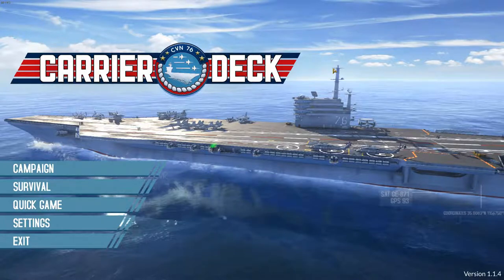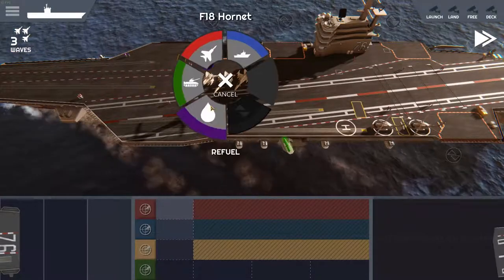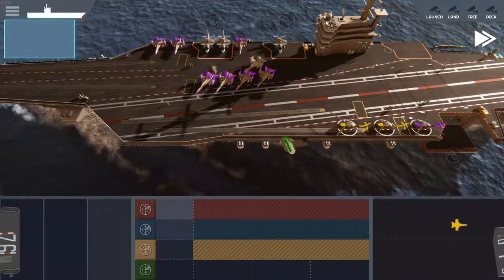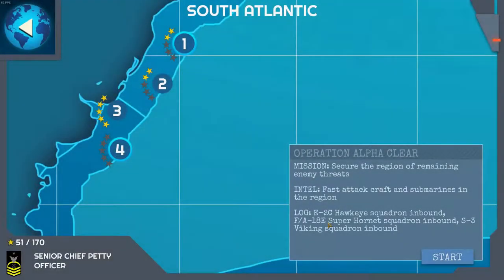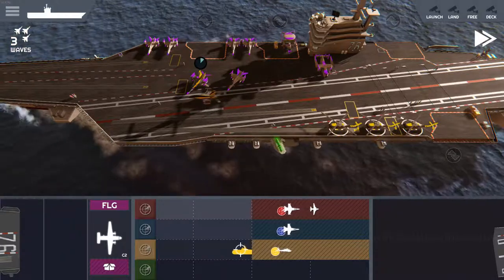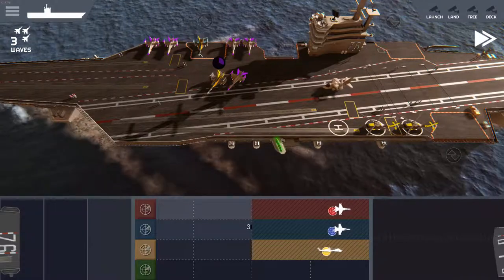Carrier Deck - South Atlantic - Part 2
Today we're running Ops in the South Atlantic. We're the Air Boss and our mission is the landing, takeoff, and management of all aircraft on the aircraft carrier